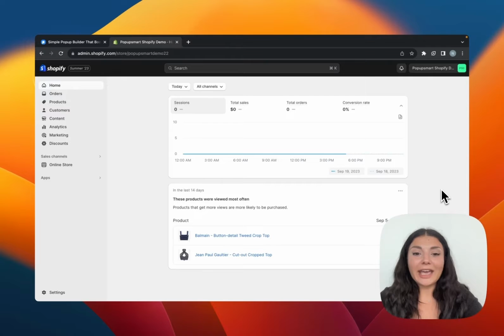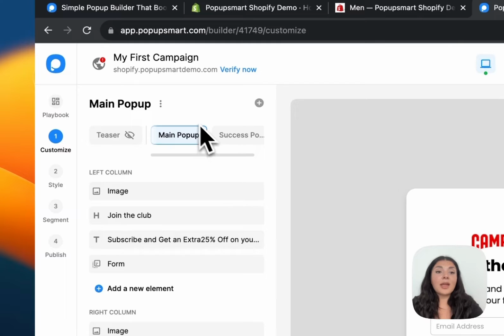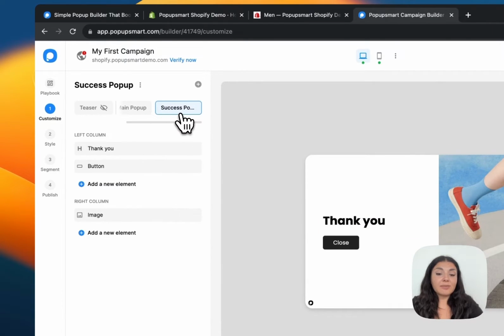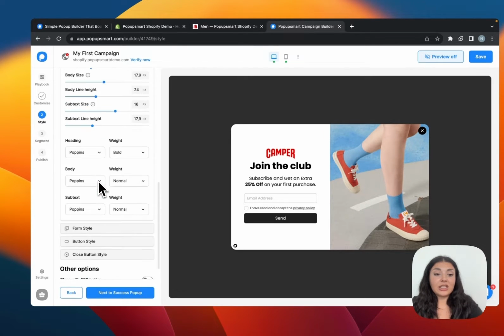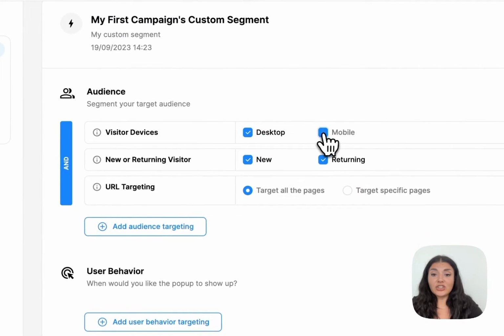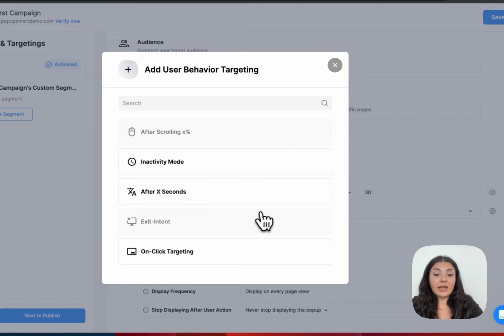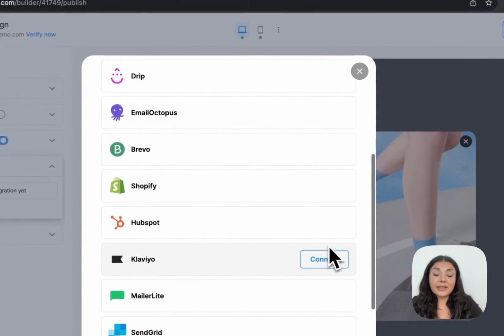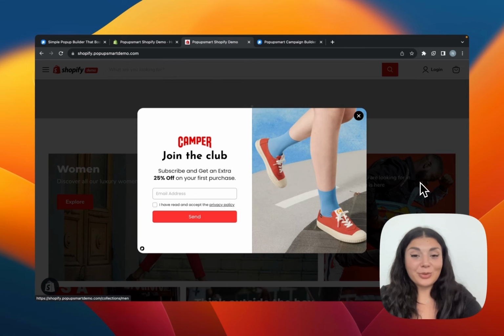Create a Shopify Popup with Popupsmart's Free Shopify App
You can create a @shopify popup with Popupsmart's Shopify app for free!

The process is super simple. With just a few clicks, see how to engage your audience, boost conversions, and elevate your online business with this user-friendly app.

Whatever your need is, we have the solution with Shopify-specific features of Popupsmart!

⏳ Timestamps

0:20 Installing the Popupsmart Shopify app
0:50 Checking out the popup templates in the Playbook
1:18 Customize step to add new elements to your popup
2:31 Style step to change the appearance of your popup
4:16 Segment step to set targets for your popup
5:24 User behavior targeting options
6:21 Publish step and what you can see there
7:04 Verification of the Popupsmart app
7:46 Checking out the popup on the website